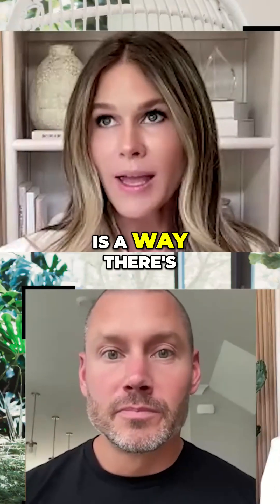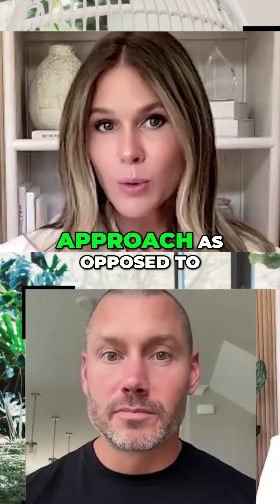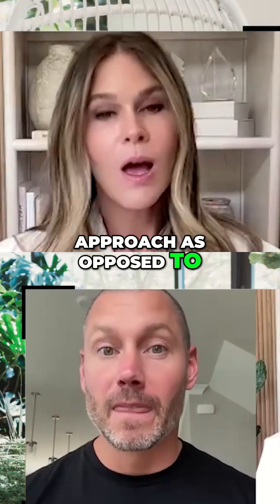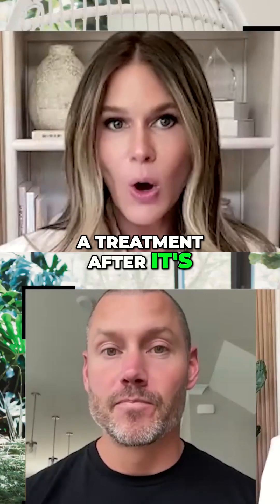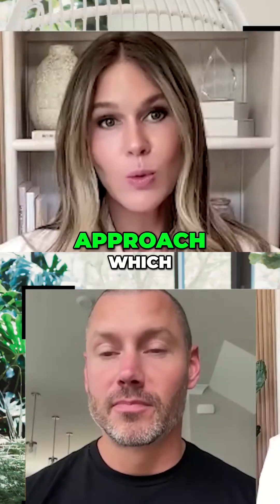Revolutionizing Bone Health: The Active Tests You Need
Tune into Modern Thyroid & Wellness on your favorite podcast platform to hear the full episode with the Bone Coach! Explore advanced bone health tests that reveal real-time cellular activity. Learn how the CTX and P-One MP tests can guide proactive interventions, enhancing bone density faster than traditional methods. Take control of your bone health today!